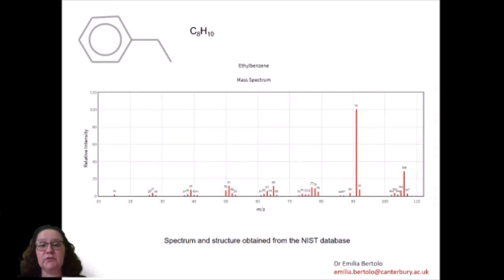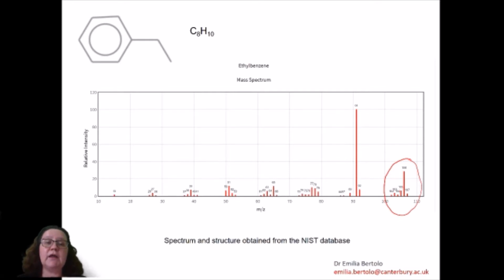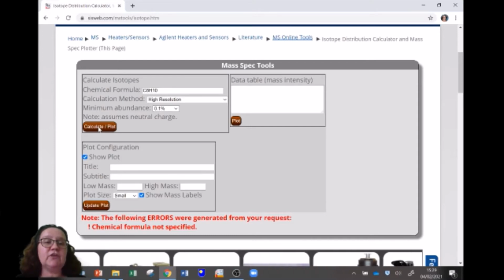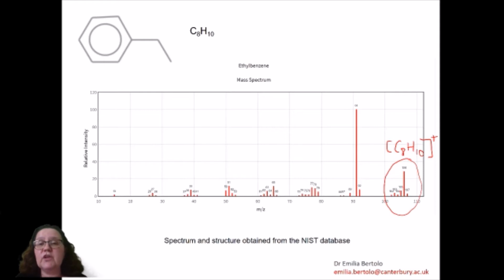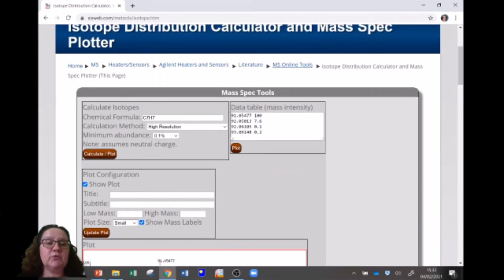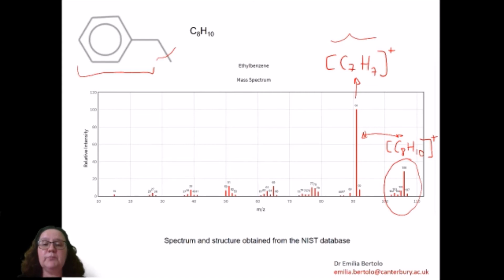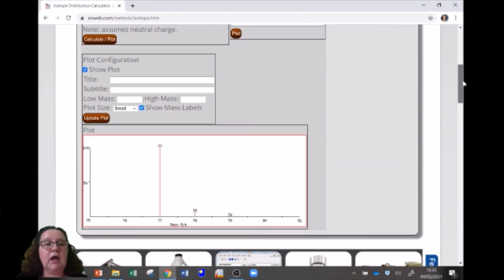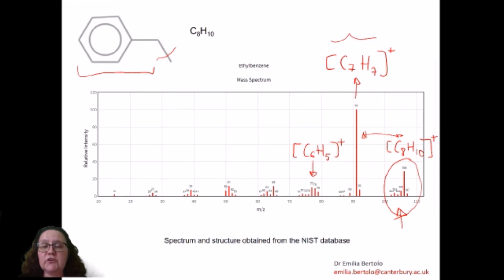ANC Using the isotope distribution calculator